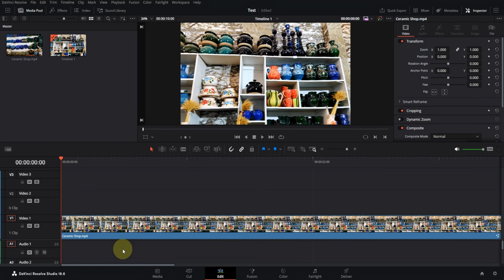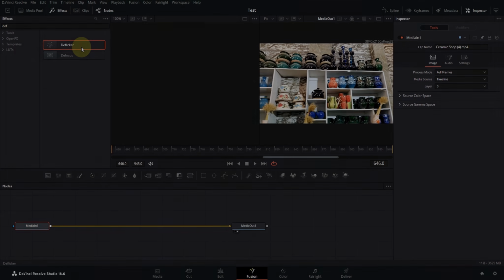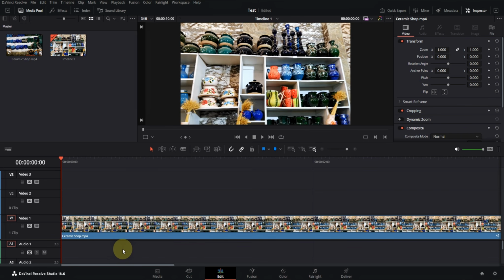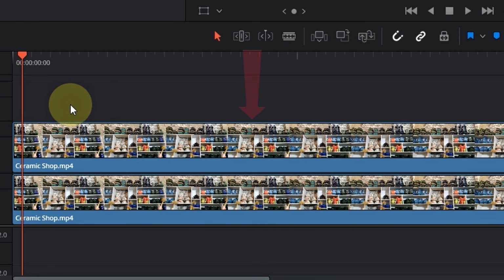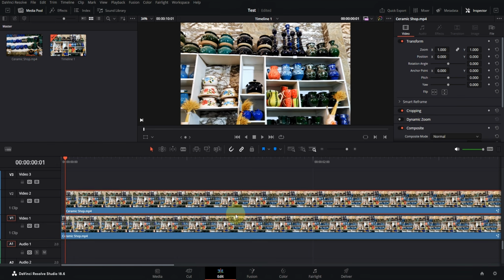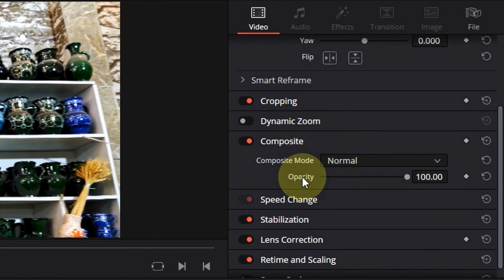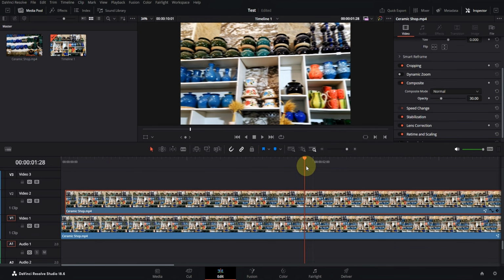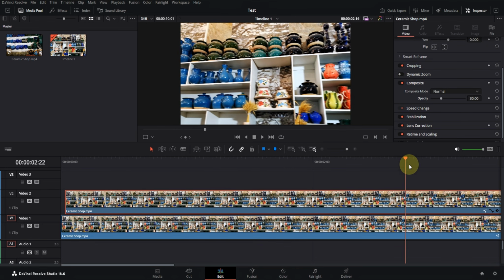How to Remove Flicker of a Video For Free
here you can find out how to remove flicker for free in all editing software . the method is almost the same in all software .

Timestamps :
0:00 Intro
0:17 Remove Flicker
0:57 Comparison
1:18 Source